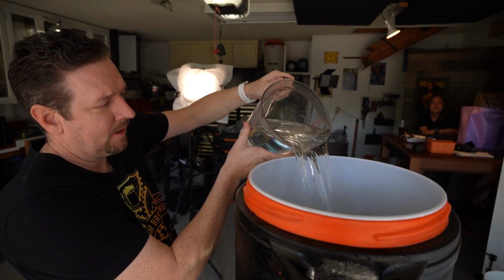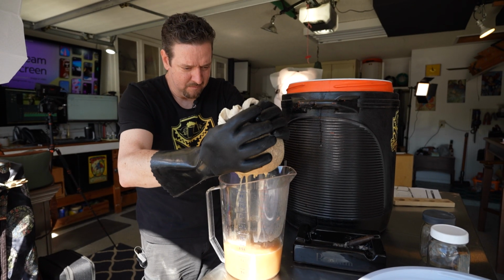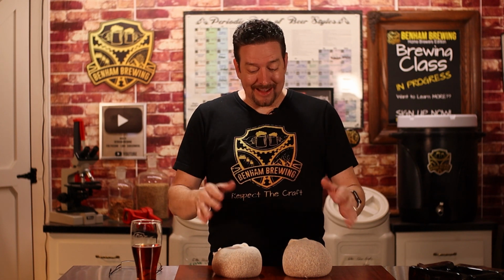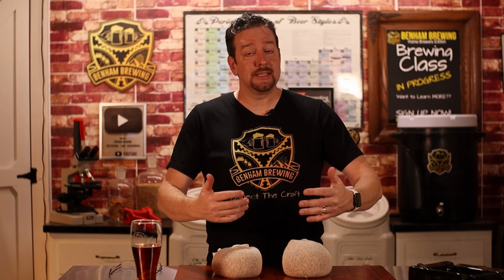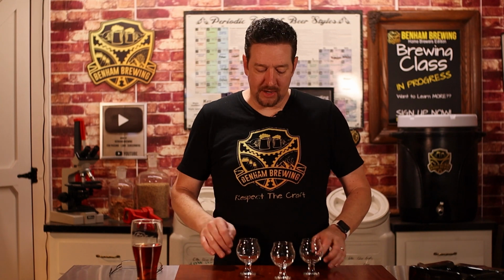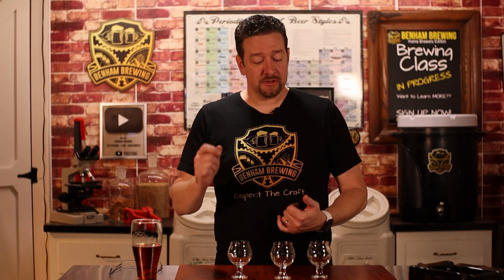Results NOT what I Expected - Should you squeeze the Grain Bag?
In this video, Brian answers the age old question, "Should you, or shouldn't you, squeeze your bag?"  (Grain Bag of course, get your mind out of the gutter)!  After receiving tons of comments regarding the topic, Brian decided to put the theories to the test in typical Benham Brewing fashion - by way of an experiment.  Joined by two other members of the famed Brew Crew, he was able to find his answer to - Does squeezing the grain bag extract tannins-  and the results may surprise you!

Timestamps:
0:00 Intro
1:11 Testing Methodology
2:22 Tasting Method
2:56 Results - Pale Ale
3:47 Results - Stout
5:45 Outro